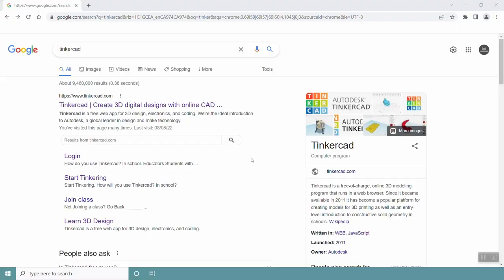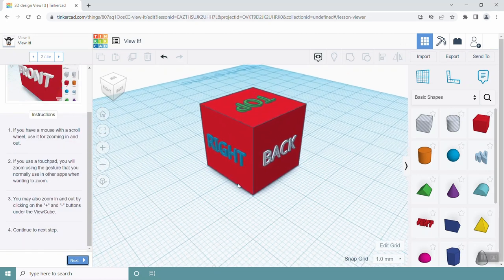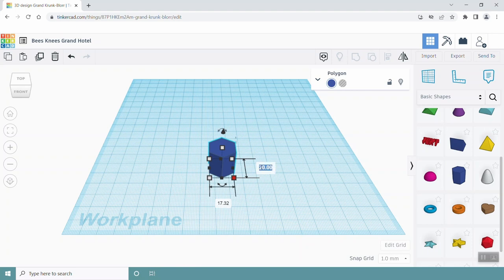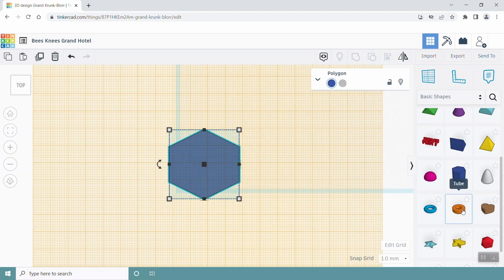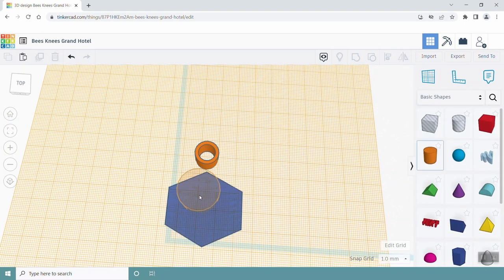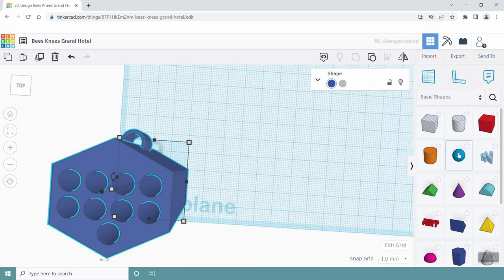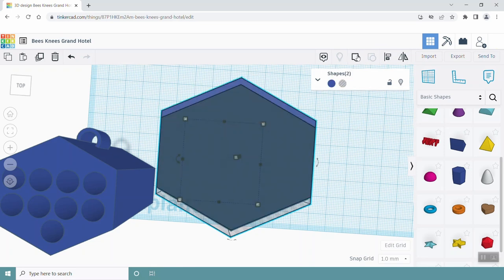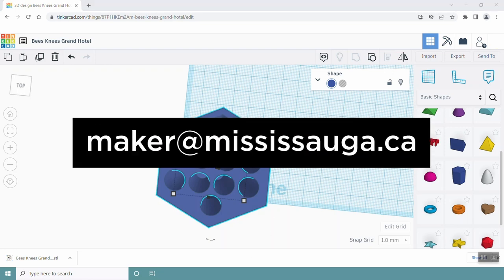Maker | Bee Hotel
You ever stop to think about the bees that leave the hive? Where do they go? Where do they sleep? Just because they don't want to hang out with hive doesn't mean they shouldn't have shelter! Here's how you can help these lone-wolf bees!